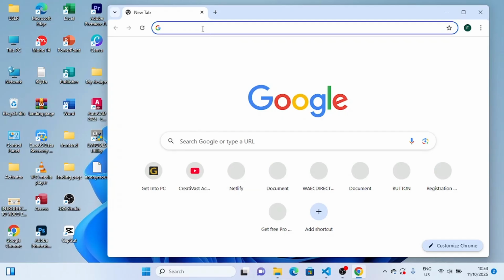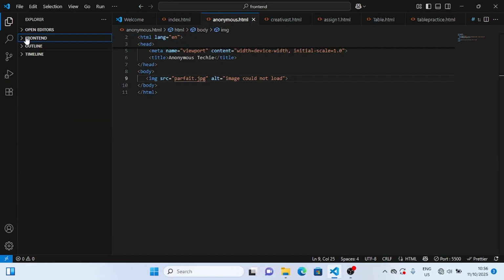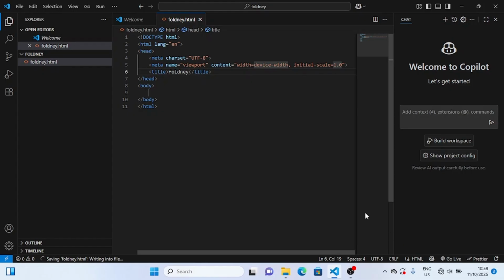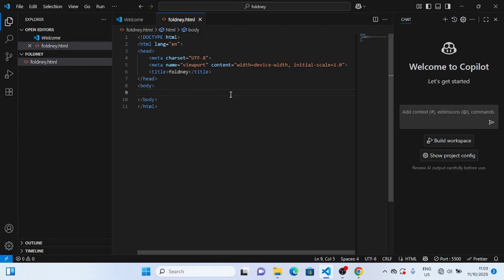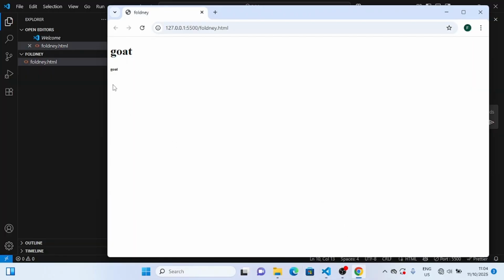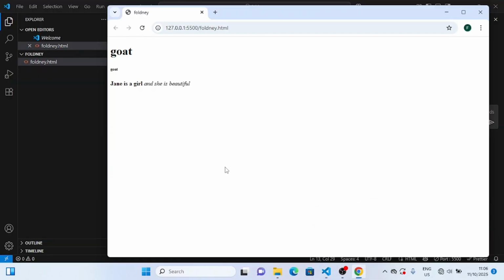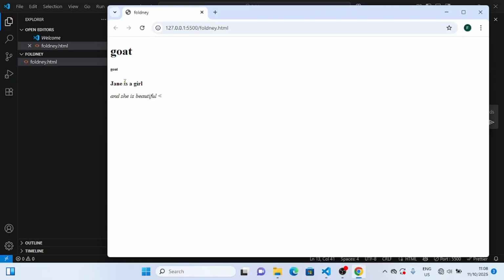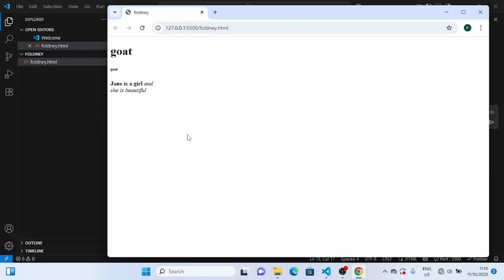VS Code Setup + HTML Basics Explained | Block & Inline Elements (Mobile & PC)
Learn how to install and set up  VS Code the right way, then dive into the basics of HTML,  especially understanding inline and block elements. Whether you're coding on a PC or using your smartphone, this video is perfect for beginners who want to start building websites and understand how HTML structures work.

🔹 *What you’ll learn:
- Setting up your first HTML file
- The difference between block vs inline elements
- Beginner-friendly explanations using real examples

📌 Perfect for beginners looking to start web development without confusion.